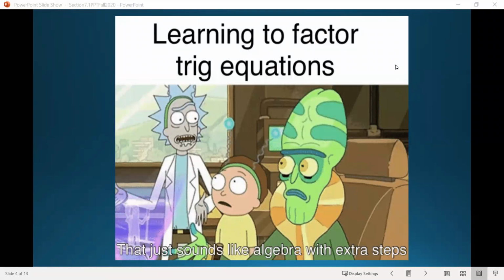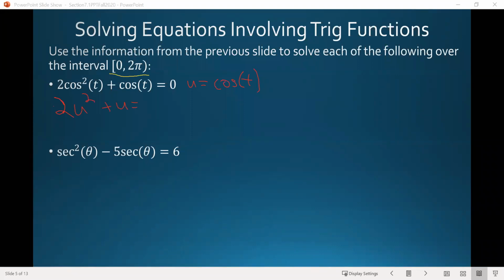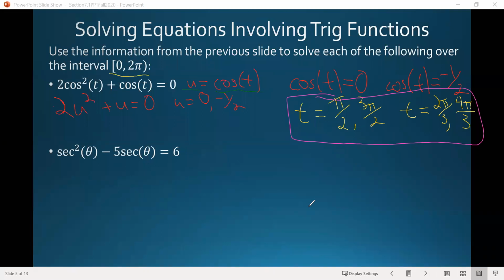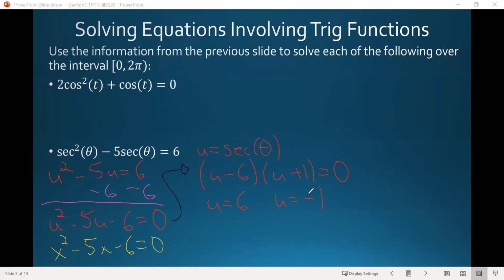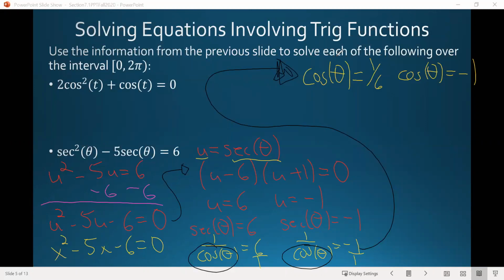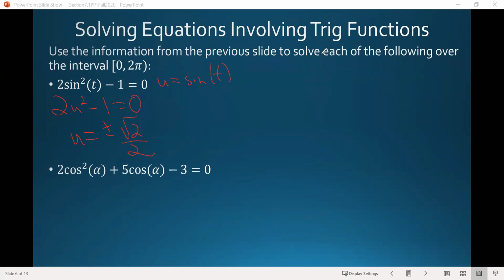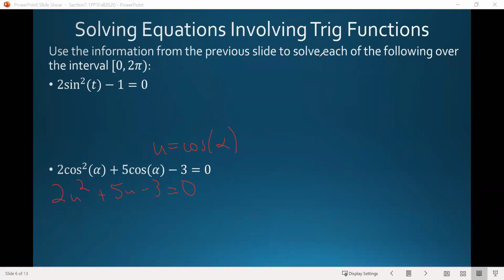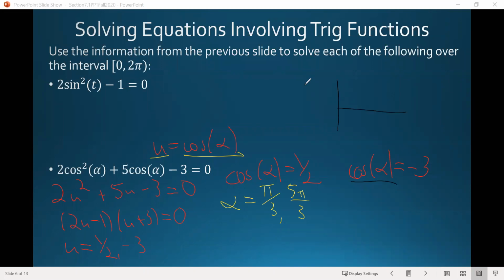PreCalc: Section 7.1 Part 2